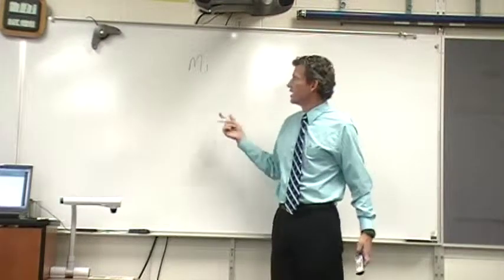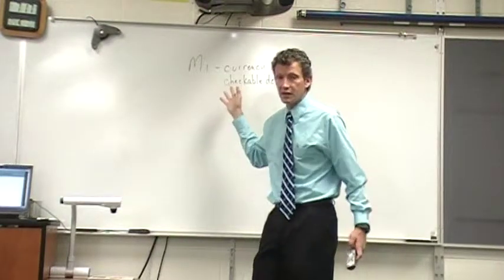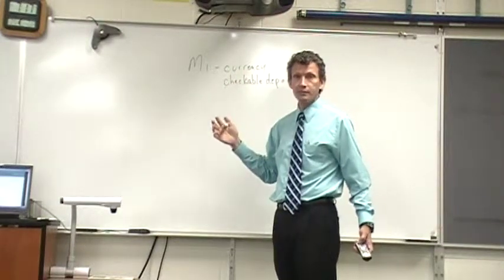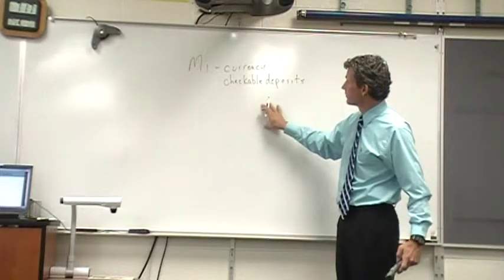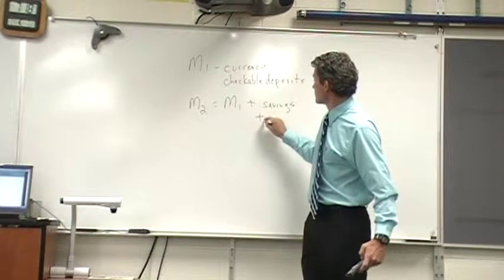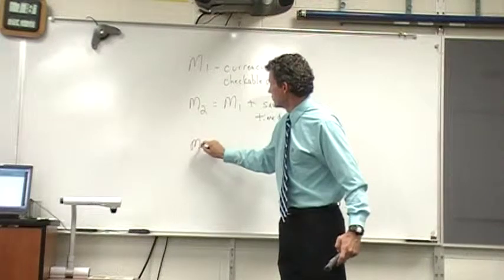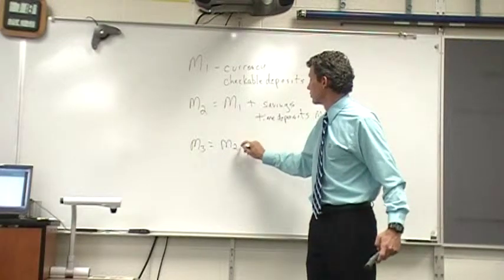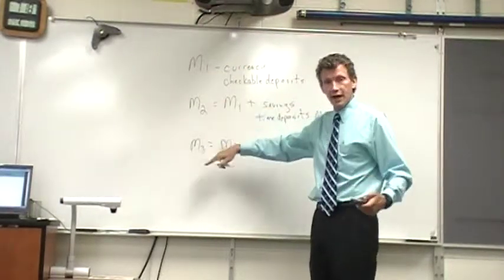Econ Money Supply teaching sample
Teaching sample for money supply